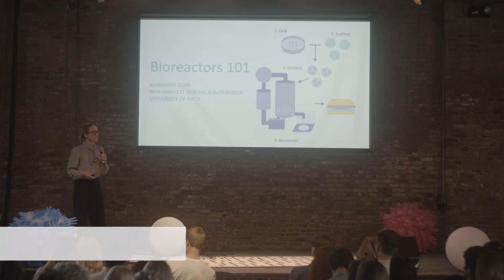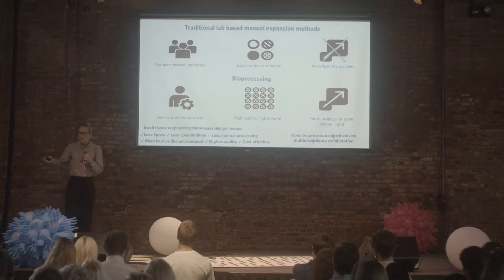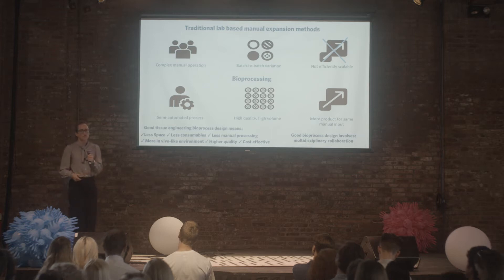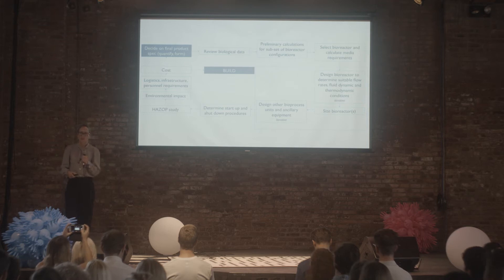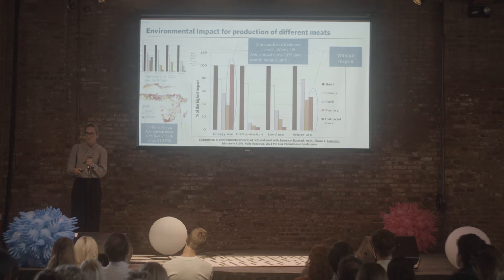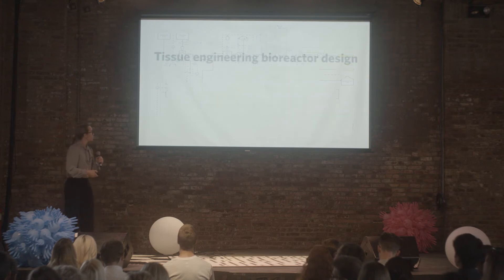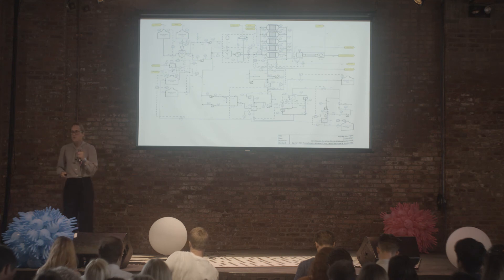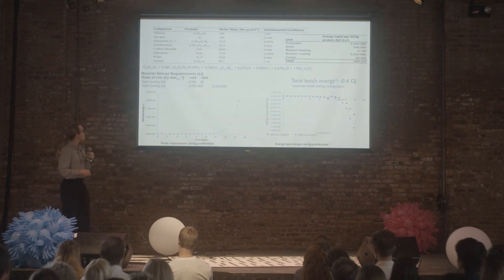The Elements of Cultured Meat: Bioreactors 101 with Marianne Ellis | New Harvest 2017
Dr. Marianne Ellis (University of Bath) on The Elements of Cultured Meat: Bioreactors 101 at the New Harvest 2017 conference, October 11-12 at Pioneer Works, New York City.